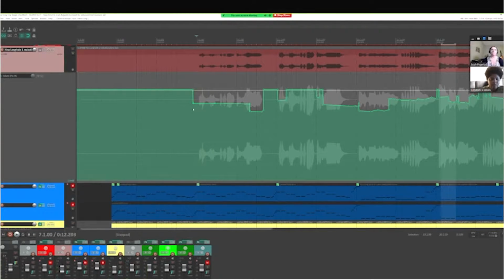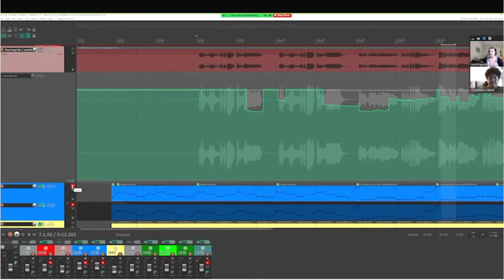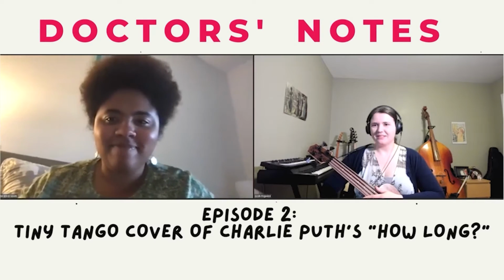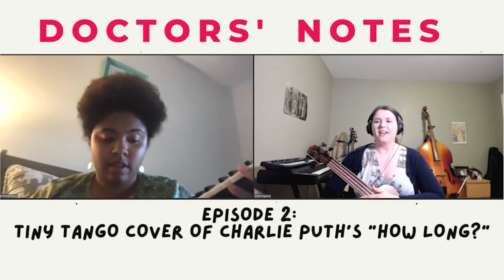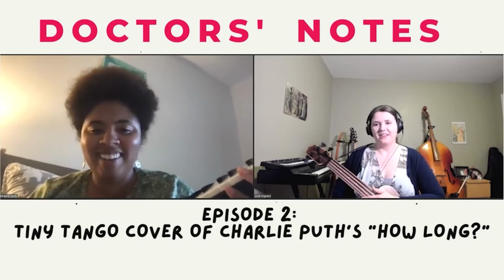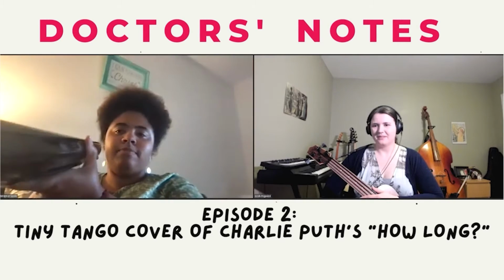Tiny Tango Cover of Charlie Puth's "How Long" (Episode 2)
Doctors' Notes is a YouTube show featuring Leah Pogwizd (Ph.D. in Ethnomusicology, 2015) and Lawren Brianna Ware (forthcoming DMA in Composition, 2022). In this second episode, we discuss our process for covering Charlie Puth's "How Long" with tiny instruments (Leah on ubass, Brianna on melodica) and in a tango style.

CHAPTERS
00:00 Opening Credits
00:12 Cover of "How Long"
01:20 Episode Introduction
03:00 Why Tiny Tango?
04:44 Why Melodica?
07:09 Why Tiny Instrument Academy and ubass?
13:57 Having  Fun in Reaper
18:06 Tango Bassline Construction and Drop Tuning ubass
24:07 Playing Melodica
28:12 Call for Cover Requests
29:09 Social Media and a Random Facebook Story
32:28 tinyinstrumentacademy.com and Pixel Art
37:50 Outro and Social Media